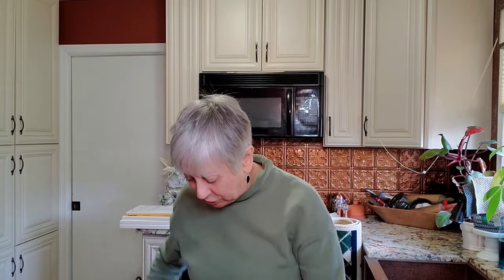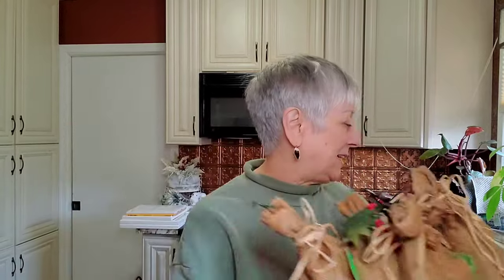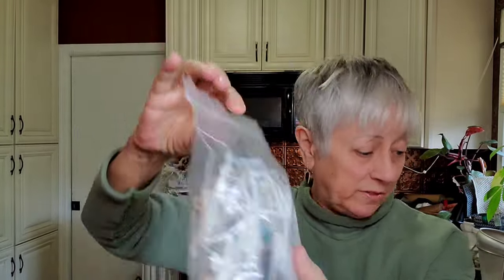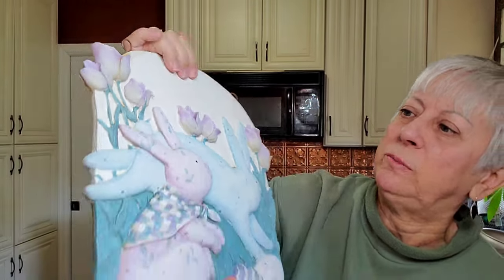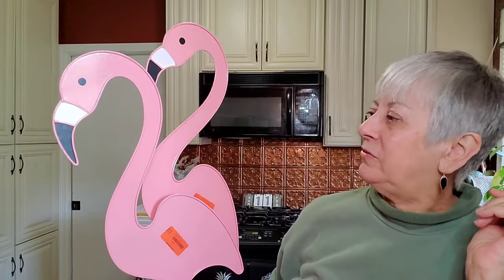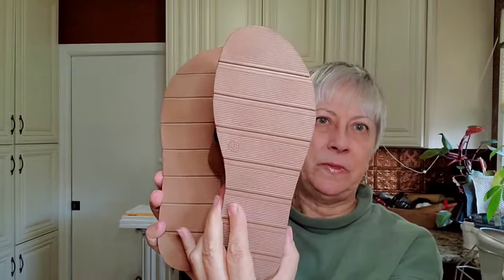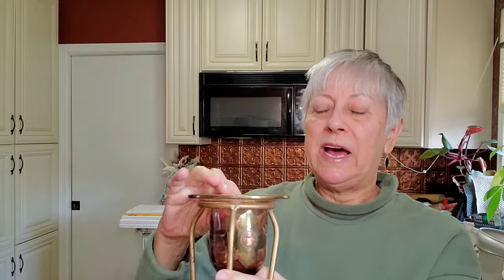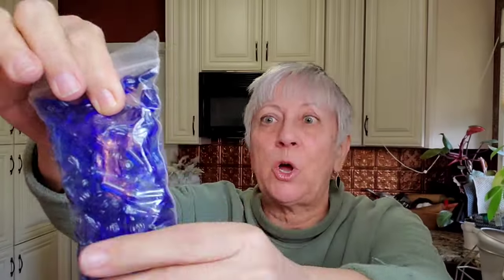Another here, there and everywhere thrift haul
Today's thrift video is finds from several thrift stores around the Raleigh area over the past several weeks that were stored in my laundry room. Some I even forgot I had. I hope you enjoy my finds. Hugs, Joanne

Antiques at Gresham Lake, booth #1959, 6917 Capital Blvd, Raleigh, NC 27616
Main Street Collective, Bat Thrift Crazy, 100 N. Main St, Rolesville, NC 27571